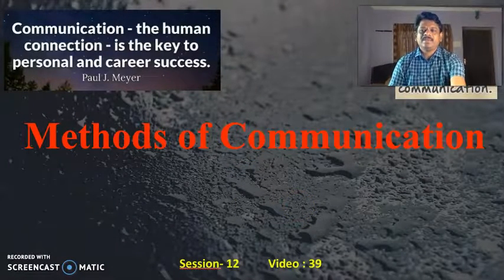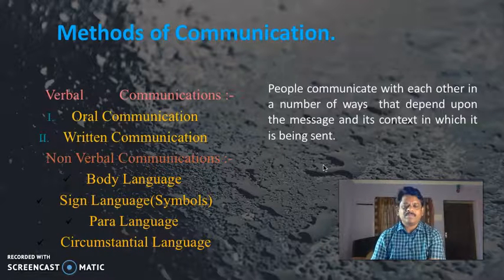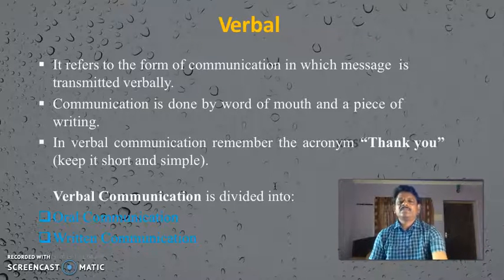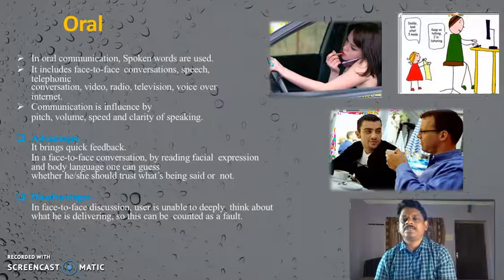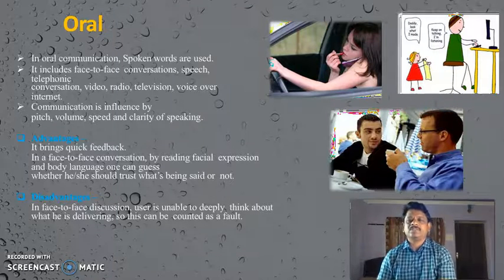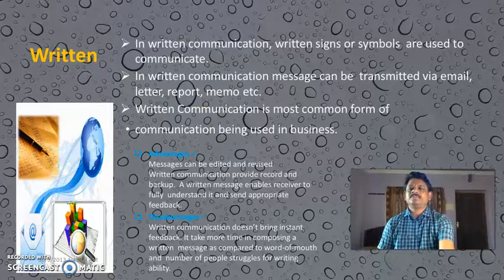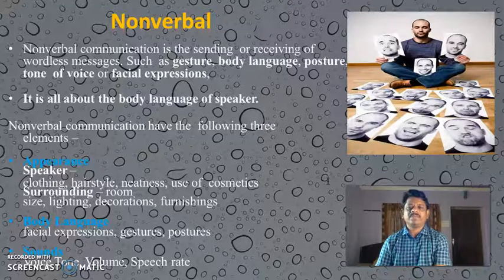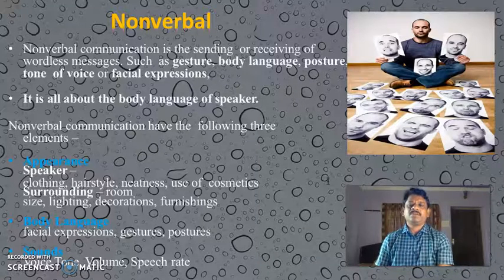MPOB Video 39 Methods of Communication